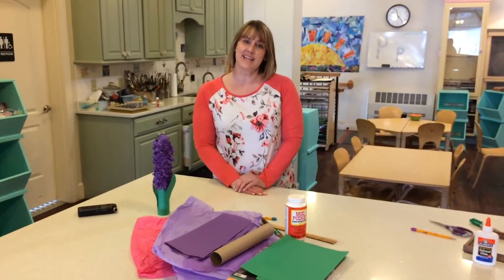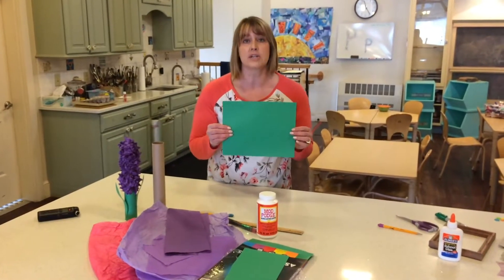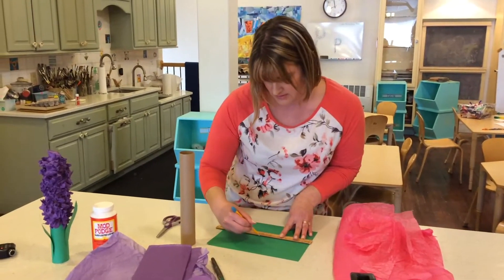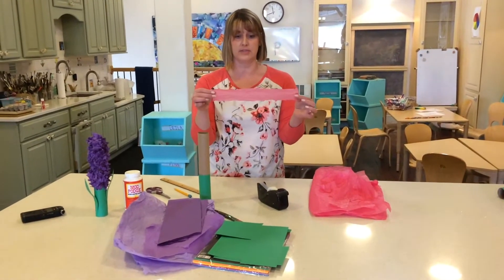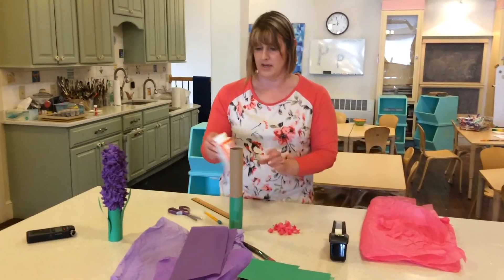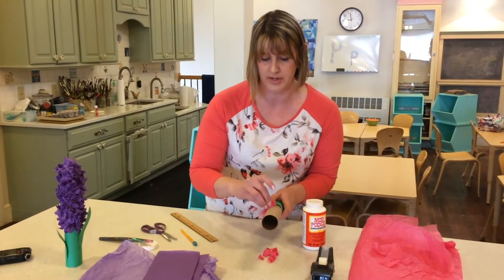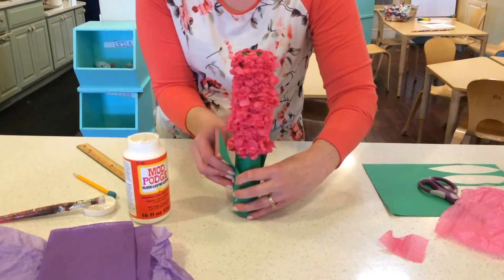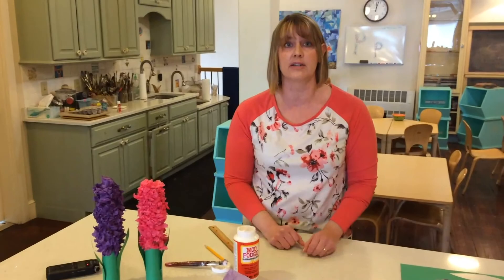Hyacinth flowers craft with Miss Kara!